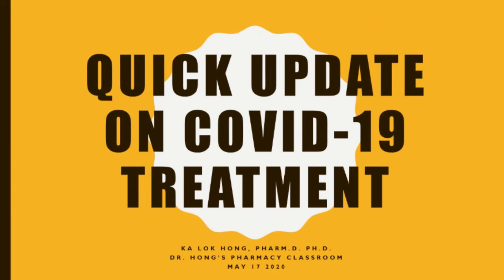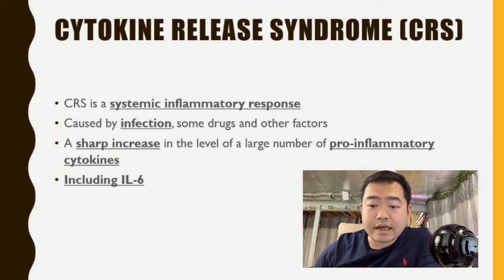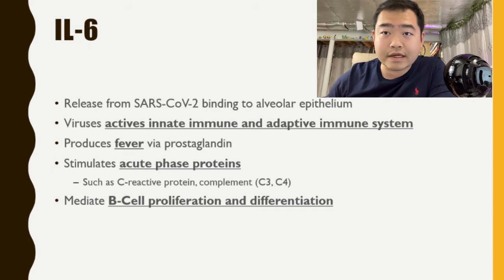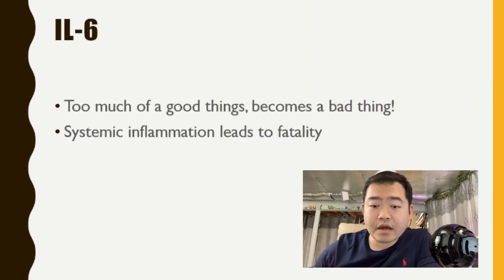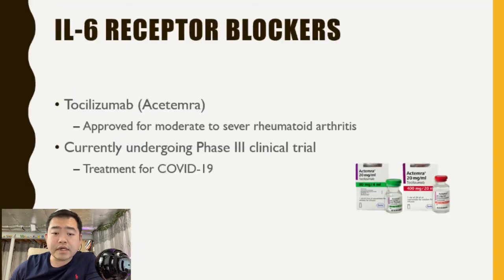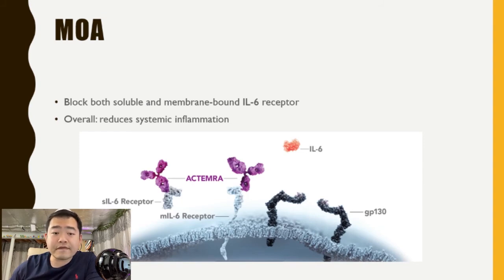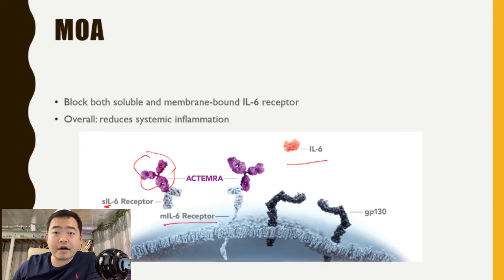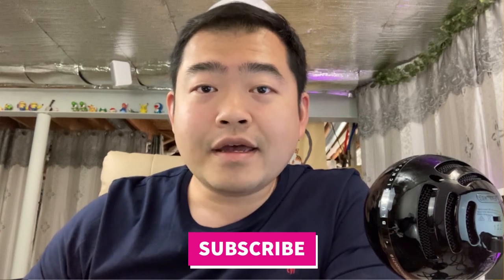COVID-19 Update: What is Tocilizumab? It's role in COVID-19 treatment.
Hi everyone, this is a quick 5 minutes summary update of the antibody-drug, Tocilizumab. An IL-6 receptor blocker that is undergoing phase III clinical trial for treatment COVID-19.